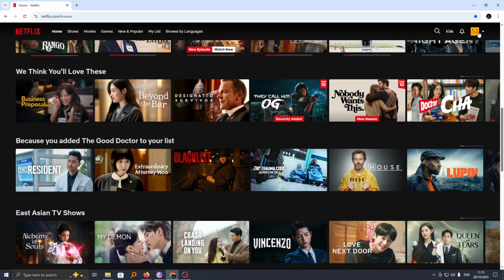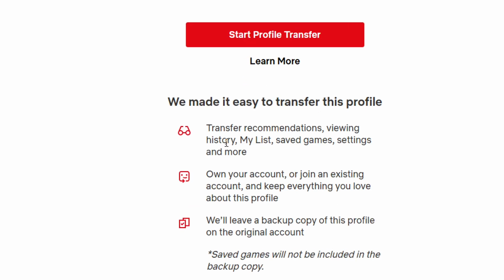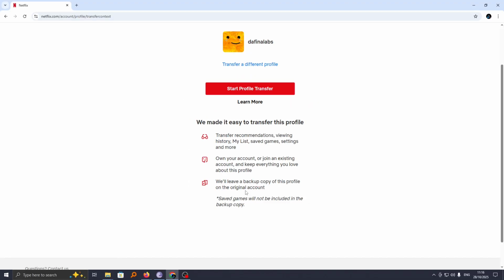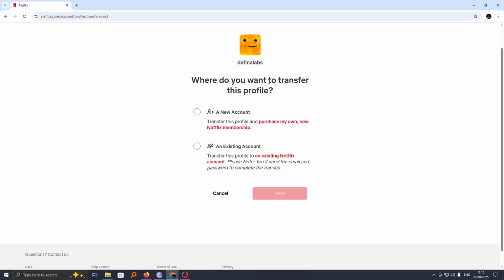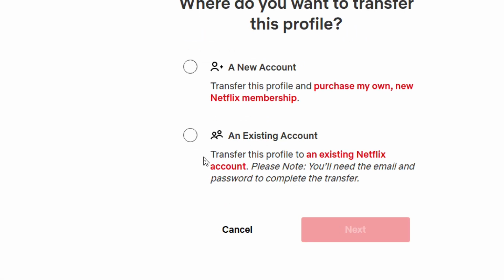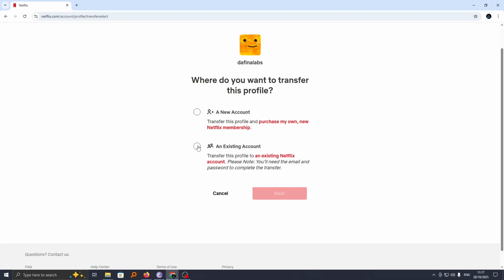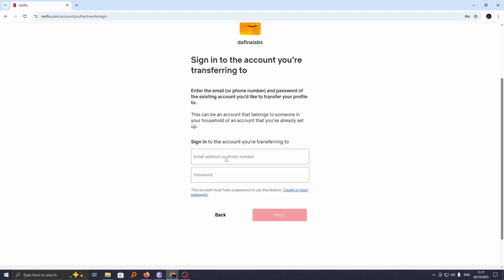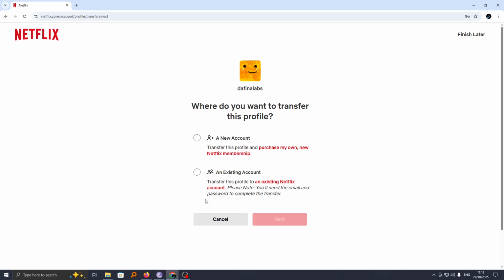How To Transfer Netflix Profile To Another Account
Learn how to transfer your Netflix profile to another account easily. This video explains how to move your watch history, preferences, and recommendations without losing your personalized settings.

Follow the steps to seamlessly switch accounts while keeping your Netflix experience intact.